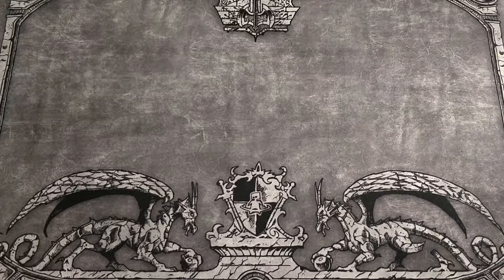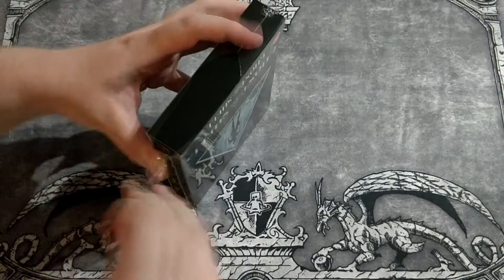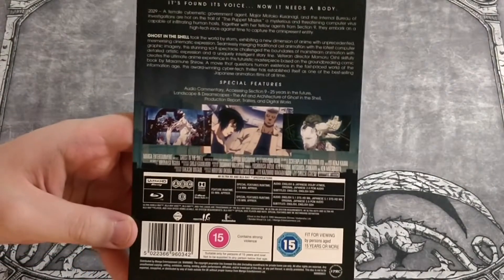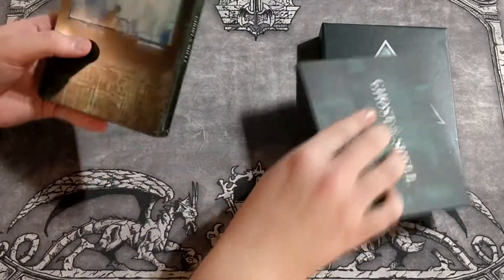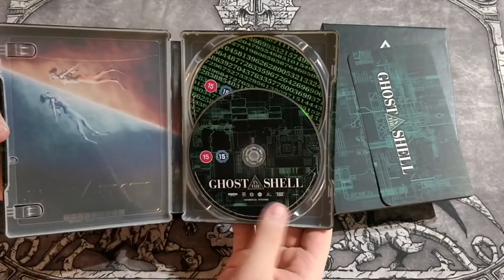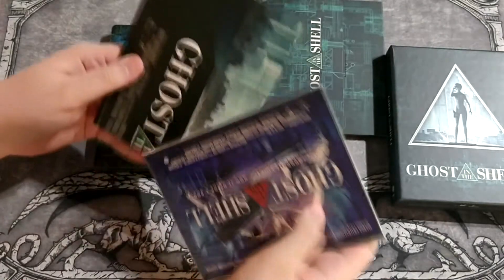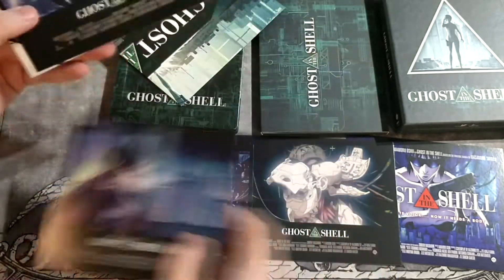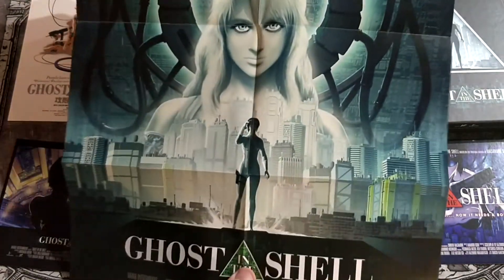Walrus Opens | Ghost In The Shell 4K Edition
One of the best anime movies on a glorious 4K set!